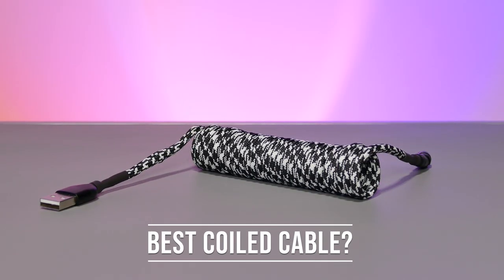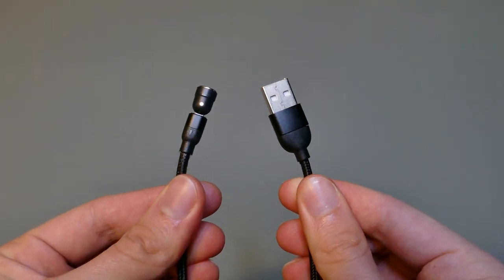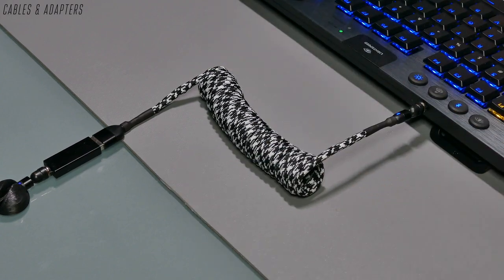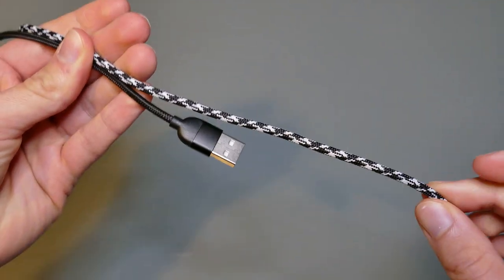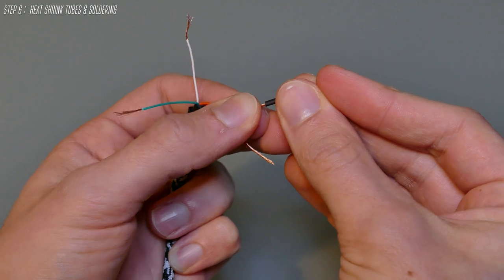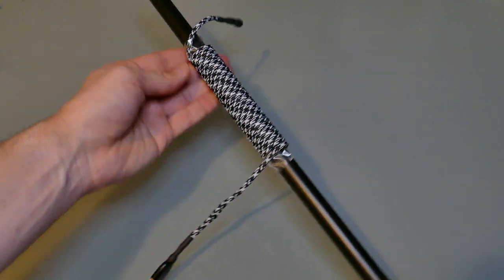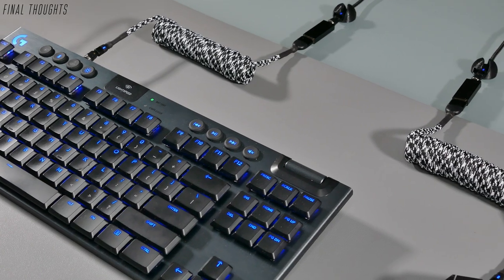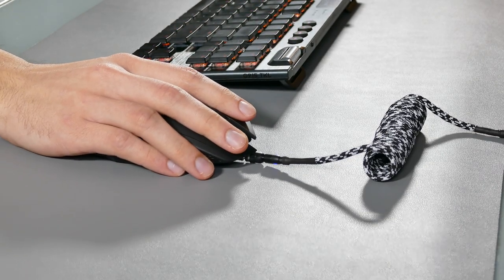BEST MAGNETIC Coiled Cable for Keyboard & Mouse? (DIY) | How to Make Magnetic Coiled Keyboard Cable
So what’s the best coiled keyboard cable or best coiled mouse cable for your setup? Well, in this video I modified several magnetic cables to create a magnetic coiled cable diy for my peripherals. I will go ahead and talk about why I went with a magnetic coiled cable and why it’s great. Furthermore, I’ll go over how to make it by listing all the cables and connections you’ll need as well as what tools and parts will help you make them. Then I’ll go through the whole step by step process on how to make them and I’ll give you my opinion and offer suggestions to have you determine if it’s worth creating this magnetic coiled cable for your setup.

What I bought to make Magnetic Coiled Cable:

4 Pack of Magnetic Cables

Pair of Female USB Type C & Female USB A Adapters:

Pair of Female USB Type C & Male Micro USB Adapters:

Black and White Paracord:

Heat Shrink Tubes:

Plastic Cable Holders (Optional):

Other Cable Options (Look for Cables with 5 or more pins):

Chapters

00:00- Intro

00:43- Why Magnetic?

02:20- Cables & Adapters

04:31 - Custom Paracord

05:04- Tools/Parts

05:25- Step by Step Guide to Make Coiled Cable

10:22- My Coiled Cable Setup

11:23-Final Thoughts